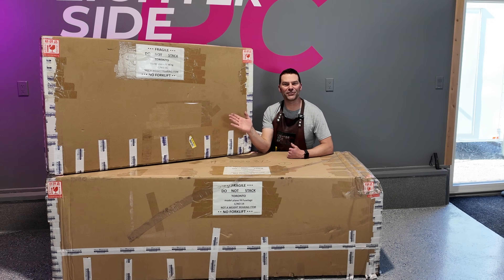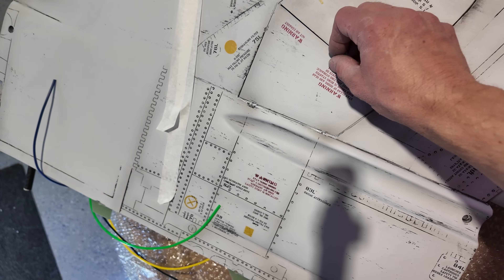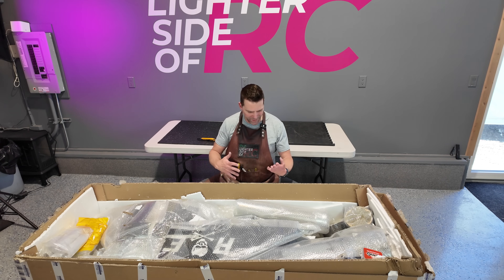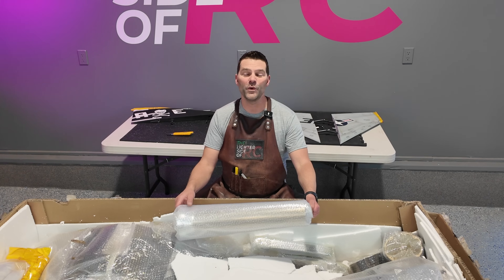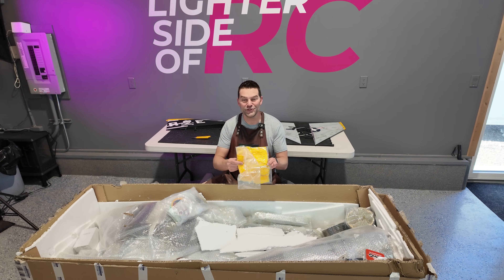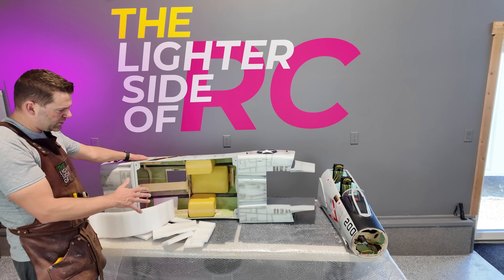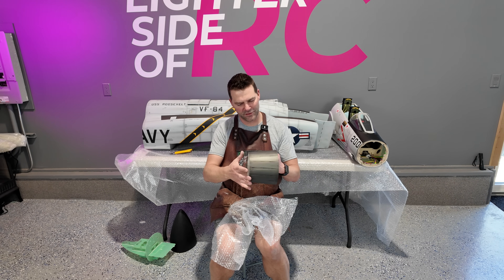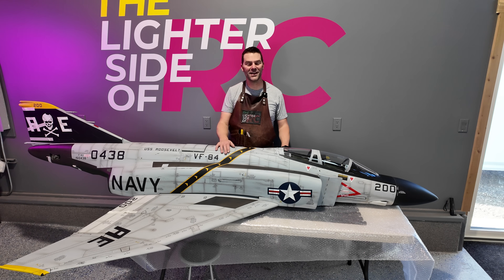UNBOXING The XL F-4 Phantom - Huge Skymaster F4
f4phantom thelightersideofrc turbines UNBOXING The XL F-4 Phantom - Huge Skymaster F4